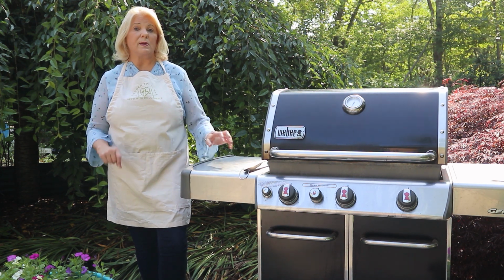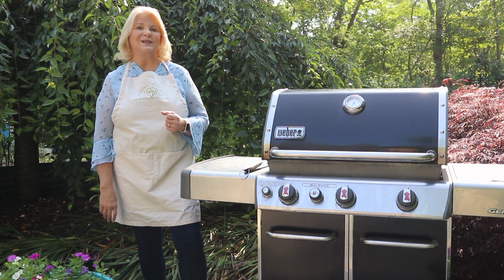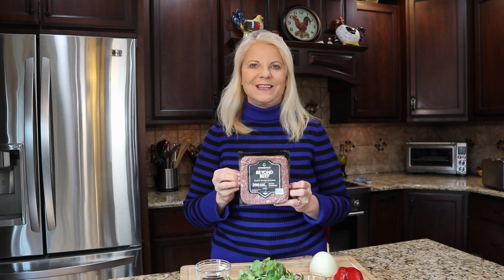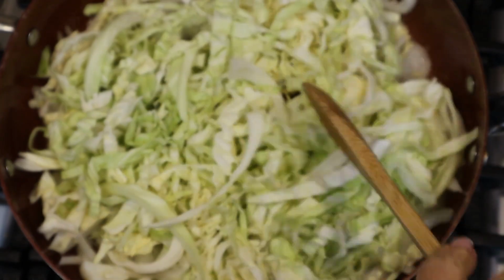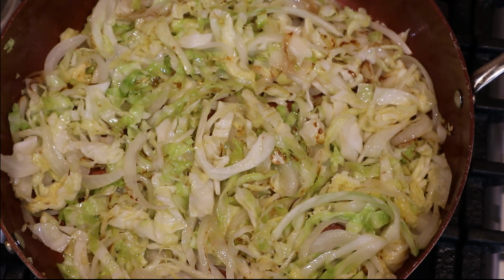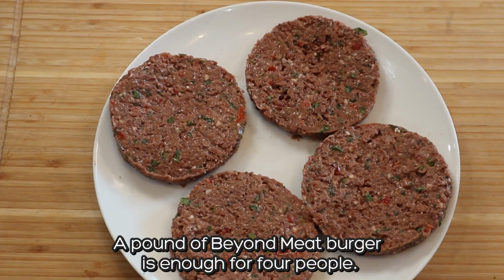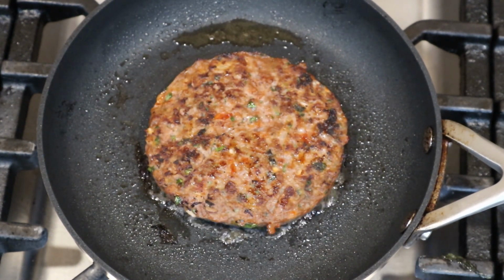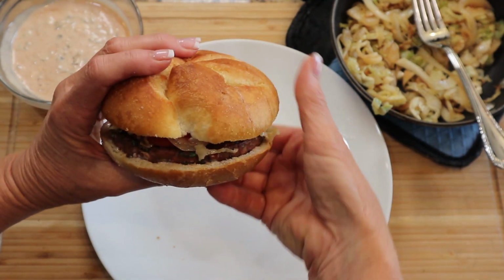4 Easy Backyard BBQ Recipes under $14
In this sizzling video, I’ve carefully curated four of my most-popular budget-friendly BBQ recipes that will leave you craving for more. I believe that great food doesn’t have to come with a hefty price tag, and we’re here to prove it!

But it’s not just about the deliciousness. Did you know that enjoying a well-cooked meal can have incredible benefits for your brain? It’s true! Recent studies in brain science have shown that the combination of high-quality meat and nutrient-packed veggies can positively impact your cognitive function and overall well-being.

Join me as we dive into the world of flavors and unlock the secret behind the perfect BBQ. Get ready to wow your family and friends at your next backyard gathering or cozy dinner party.

But that’s not all! I’ve also shared pro tips and tricks along the way, revealing culinary secrets that will take your BBQ game to the next level.
So grab your apron, fire up the grill, and let the magic begin. 🍖🥗

Don’t forget to leave a comment sharing your favorite recipe or any innovative twists you’ve tried!

Remember, great taste doesn’t have to come with a hefty price tag. Get ready to transform your BBQ experience with our incredible compilation of BBQ recipes under $14.

Let’s get grilling! 🔥🍖🥗

Copyright @BEJO Network 2023. Any reproduction or illegal distribution of the content in any form will result in immediate action against the person concerned.